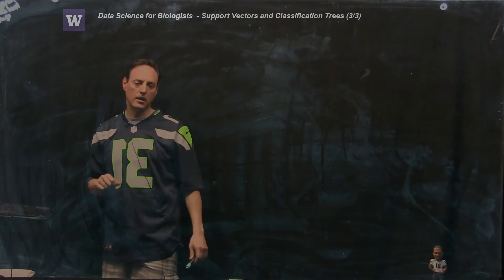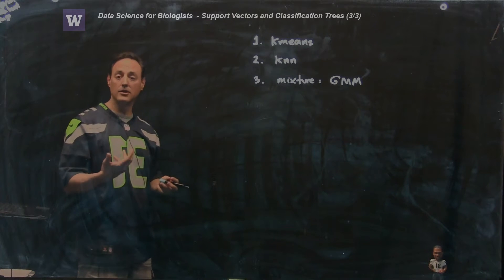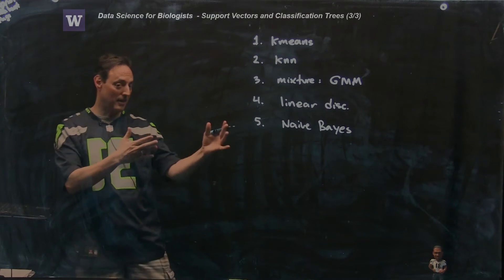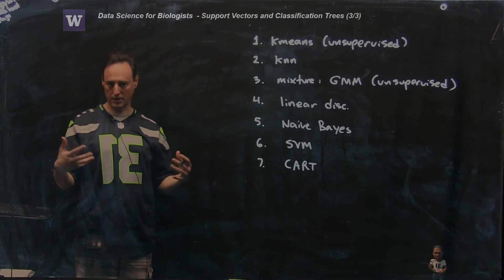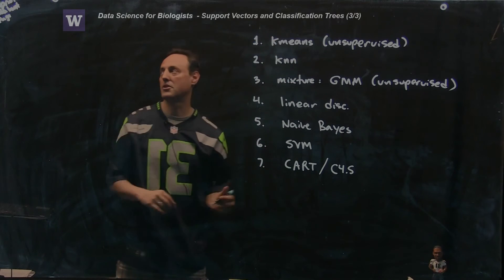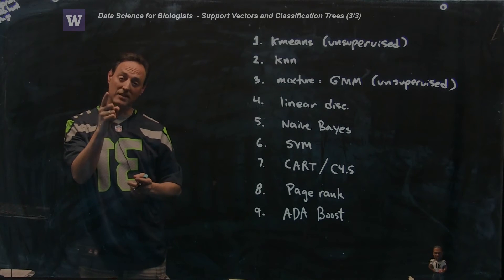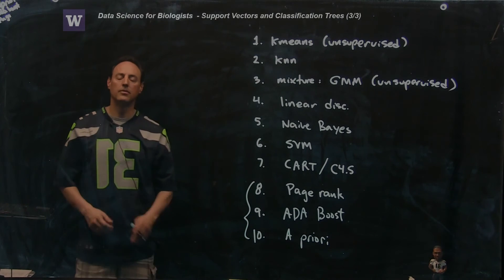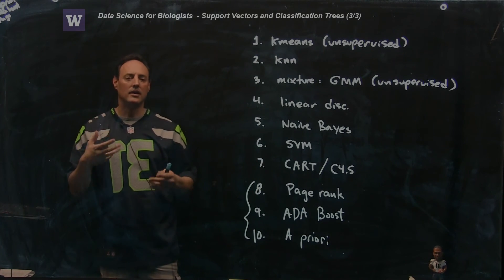Data Analysis: Clustering and Classification (Lec. 3, part 3)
Summary of Supervised and Unsupervised Machine Learning